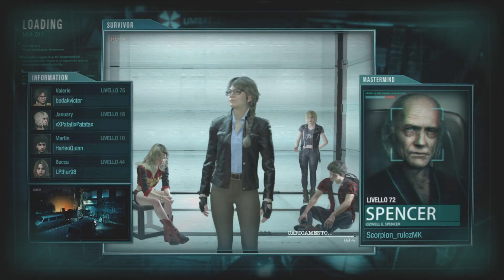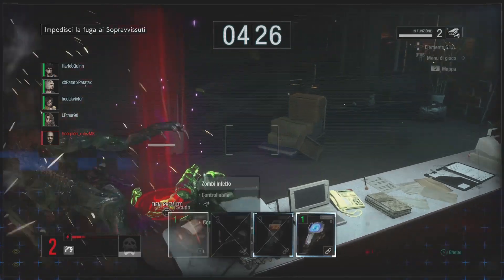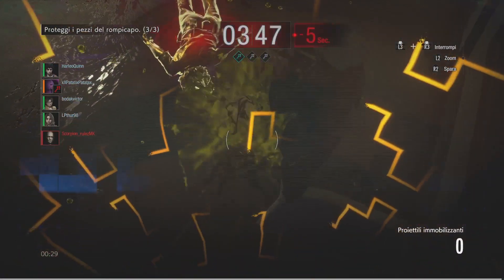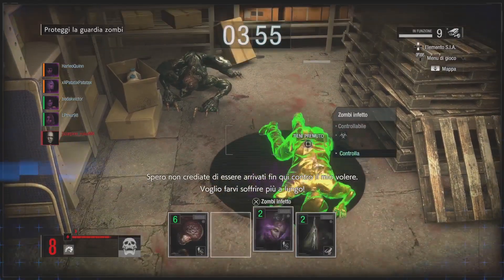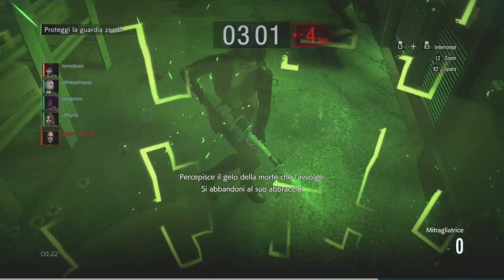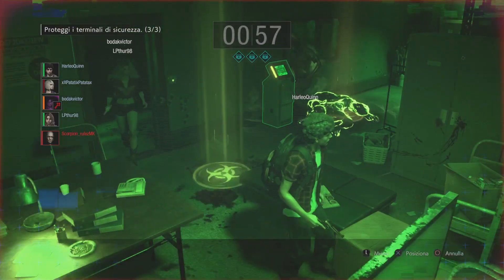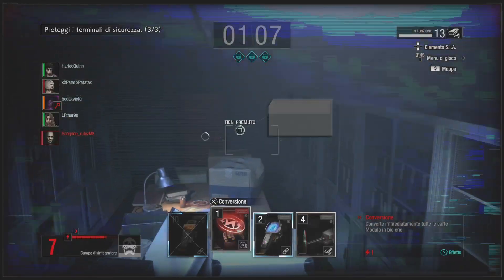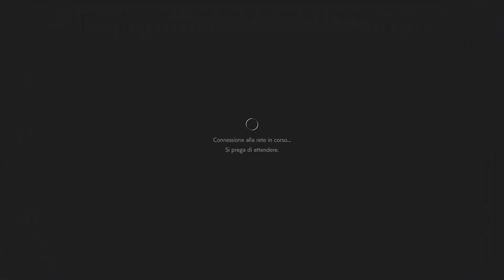RE Resistance: INFINITE ENERGY SPENCER BUILD || Match 2 (PS4 Pro Mastermind Gameplay May 2020)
Another video from my RE Resistance Mastermind series, which is Mastermind gameplay.
This Match I was playing As Spencer with my infinite energy build that I covered on another video.

I am playing on PS4 Pro.

If you want to see more Mastermind or Survivor gameplay and videos like this or see me playing another specific Mastermind or Survivor, feel free to check my channel playlists(Link below), as they are organized and seperated for each type of Mastermind, Survivor and type of video.

My girlfriend's Twitch channel if you also want to watch her live and support her, she plays the same games that I do.  Tell Her I Sent You ;P